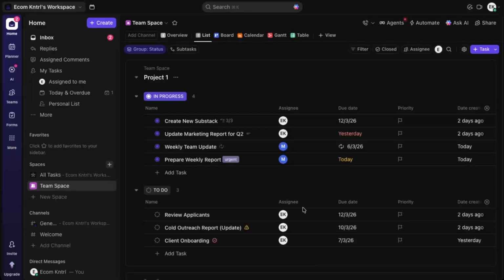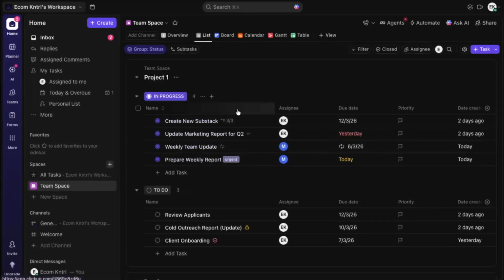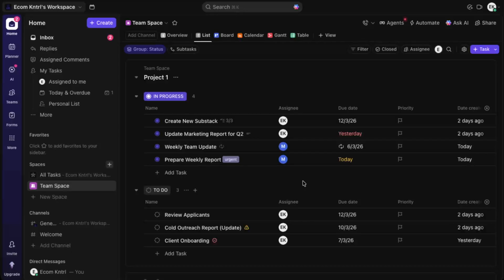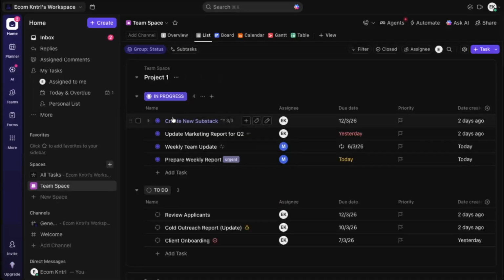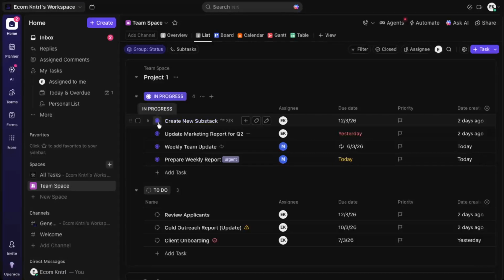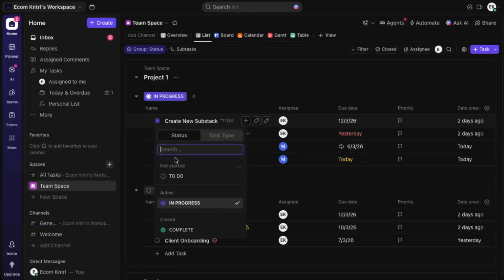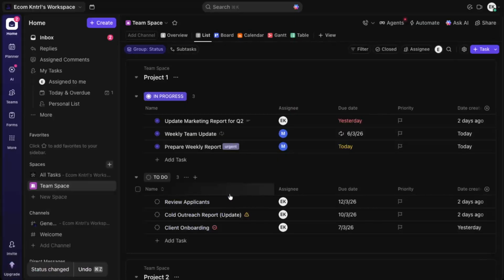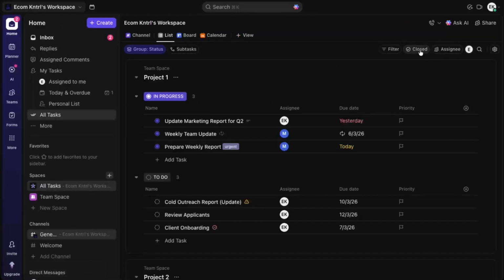How To Mark A Task As Completed In ClickUp (2026) | Task Status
How to mark a task as completed in ClickUp is exactly what you’ll learn in this step-by-step tutorial. Whether you’re new to ClickUp or just need a quick refresher, this video shows the correct, updated way to mark tasks done and keep your workspace organized. We’ll walk through changing task statuses, using custom statuses, and what “Done” or “Complete” really means for your workflows and reporting. You’ll see how this affects views, filters, and dashboards so nothing slips through the cracks. By the end, you’ll confidently update task progress for yourself and your team using the latest ClickUp features. Watch through and follow along on your own screen to set up a clean, accurate task management system that works today.